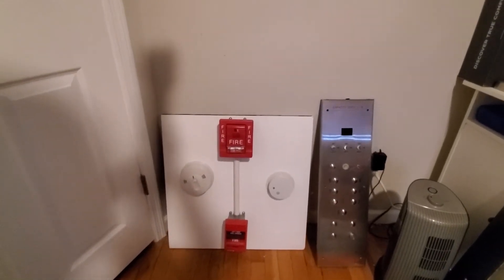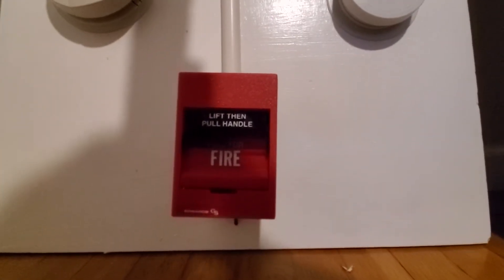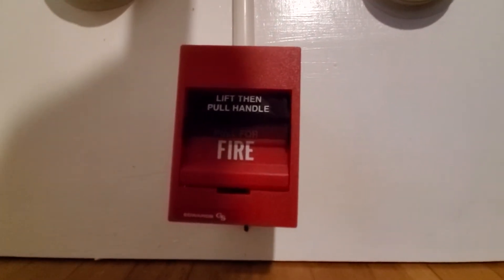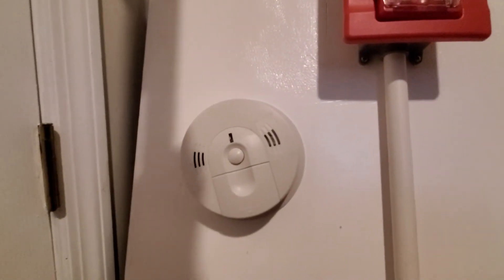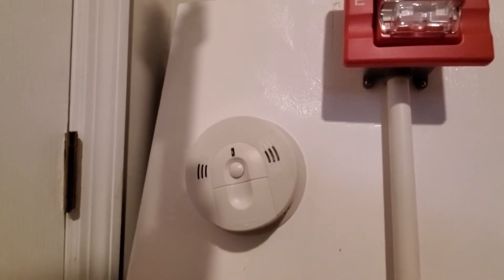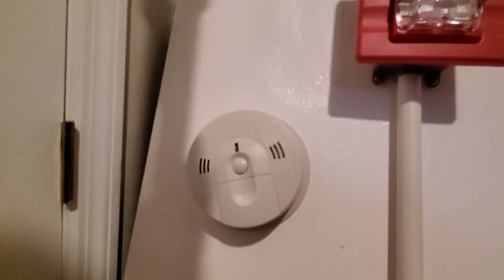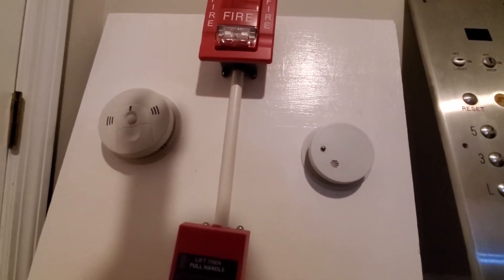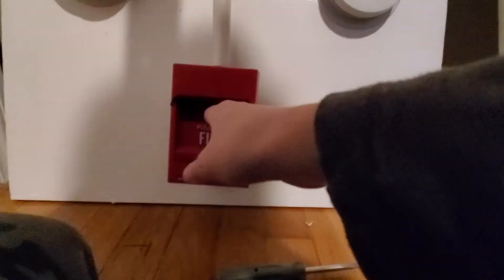Fire Alarm Demo Board System Test 2: Edwards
Devices Used:

Kidde KN-COSM-BA
Kidde i9040E
Edwards (EST) SIGA-278
Edwards (EST) Genesis Horn/Strobe